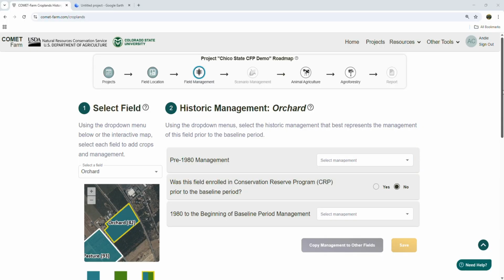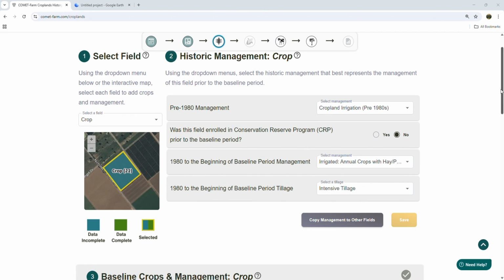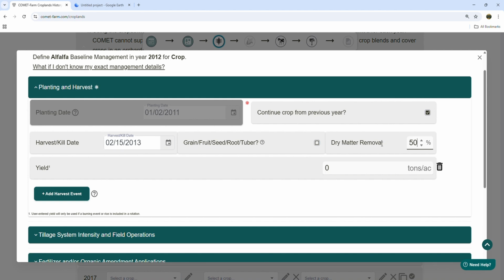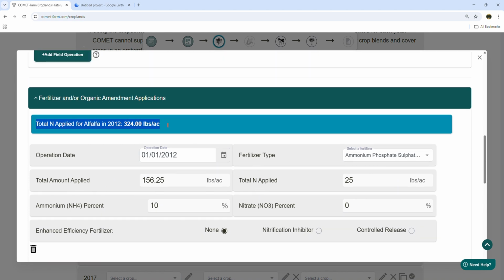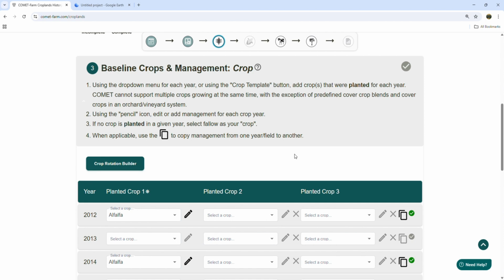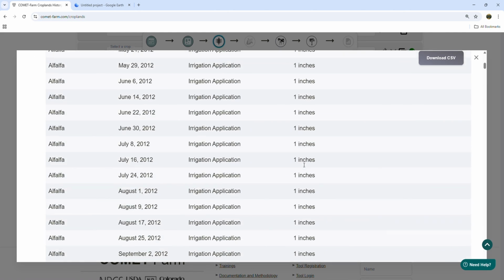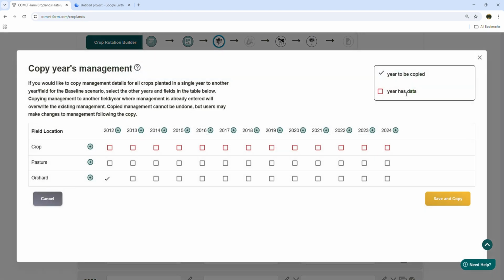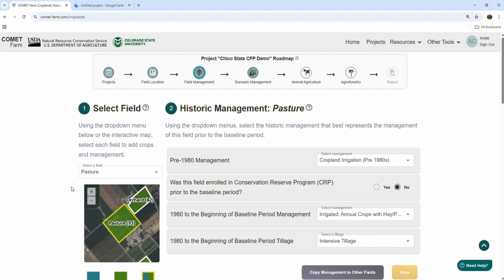Carbon Farm Planning using COMET-Farm: Part 2